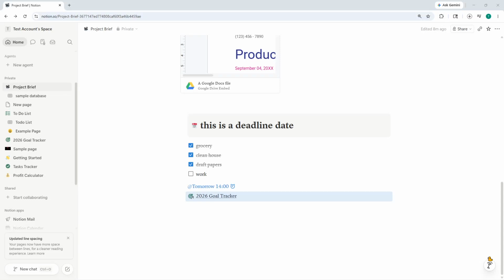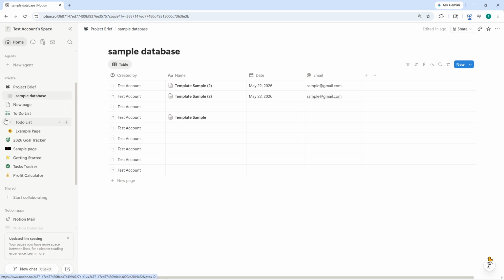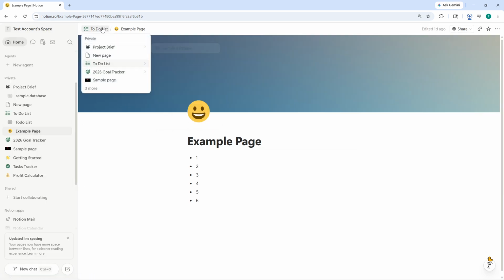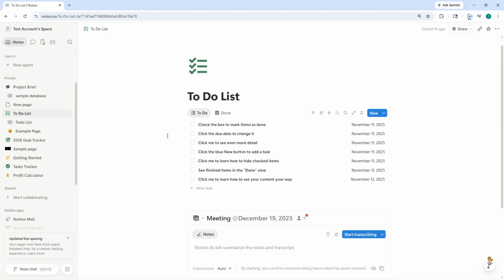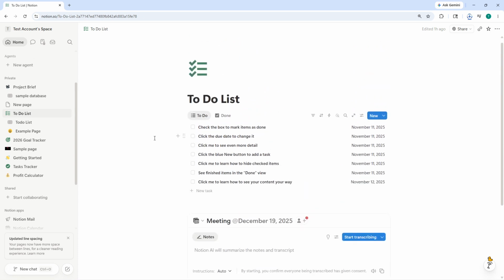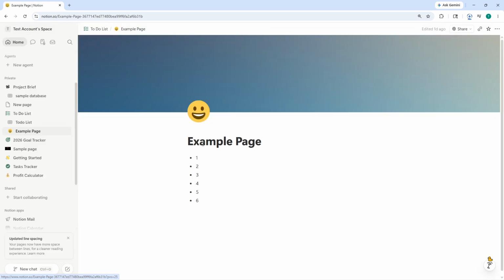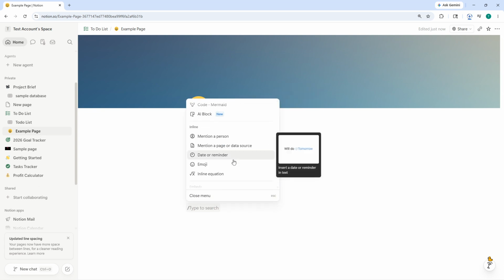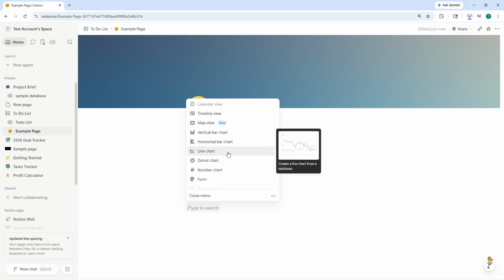Create Breadcrumb Navigation in Notion [Ultimate Guide]